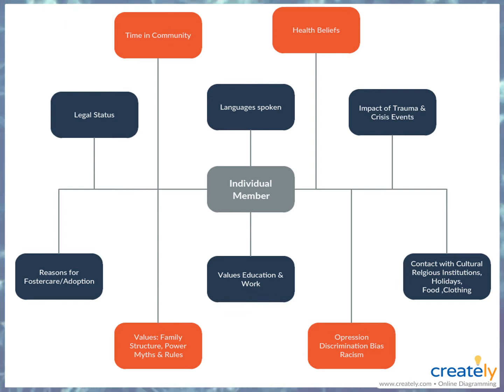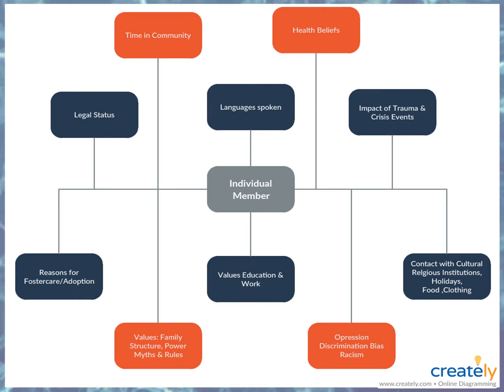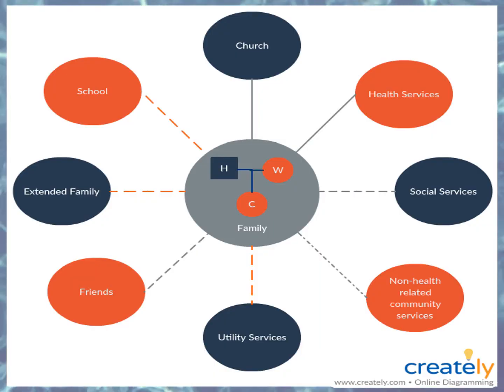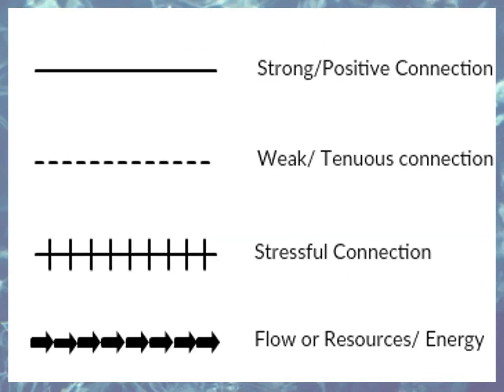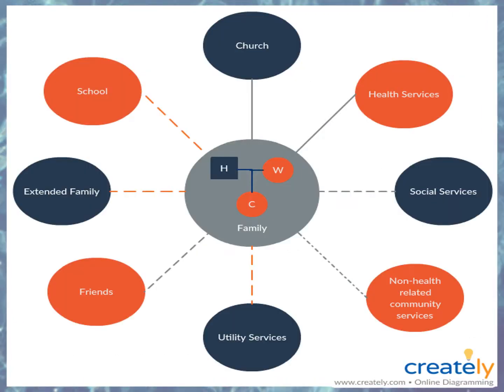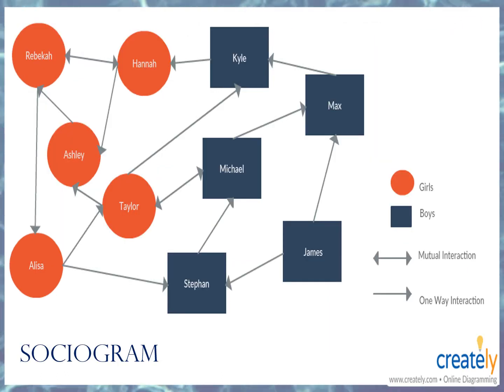7 Essential Visual tools for Social Work Assessment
Learn more about the seven important tools that is very much useful in the social work profession.

For the next video, you may comment your suggestion in the comment box. Appreciated if you do so 😘